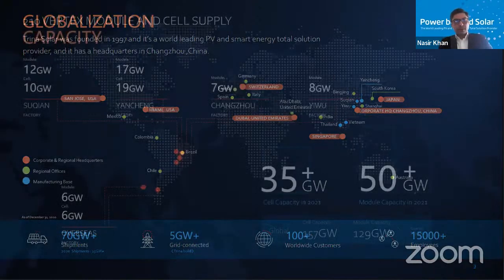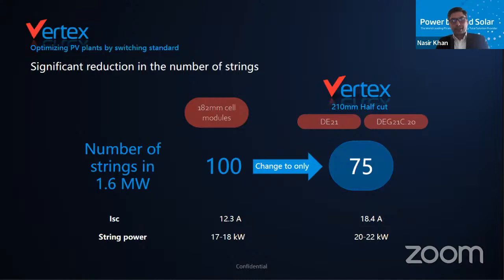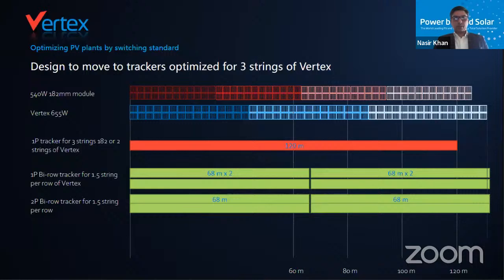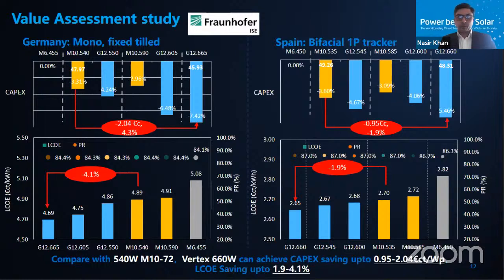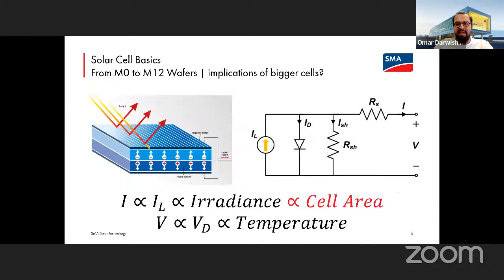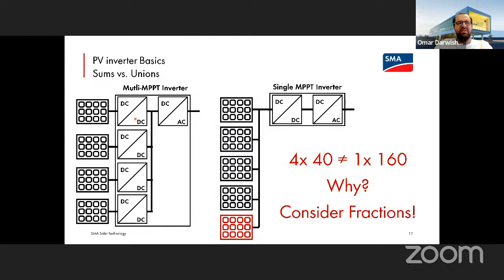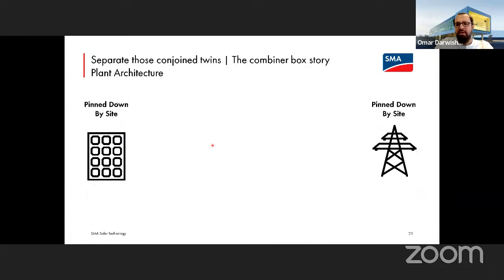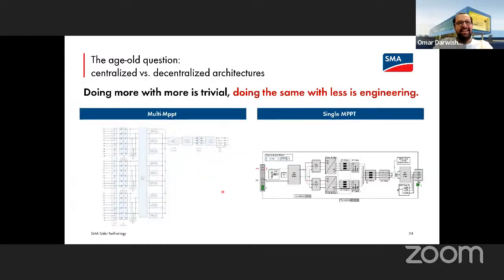Webinar: Optimizing by switching standard to 670W PERC cells modules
👏We want to thank Nasir Khan (@TrinasolarPV) and Omar Al-Darwish (@smasolartechnology) for this very interesting session!👏

In this webinar we we explore the key aspects that installers and project developers need to consider when updating PV projects from smaller size PV modules to the new 670W Vertex modules to achieve the lowest BOS cost

Make sure sure to check out all of our upcoming webinars and sign up for free!

💡Remember, if you can't attend the live webinar, you will receive a link with the recording to watch it again or watch it from our youtube channel.